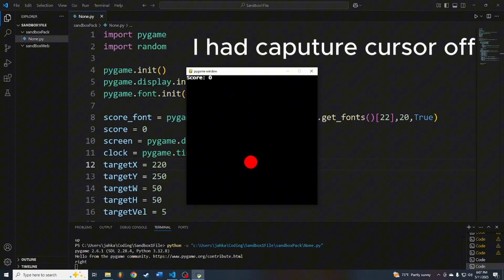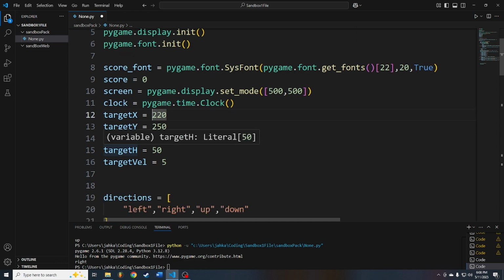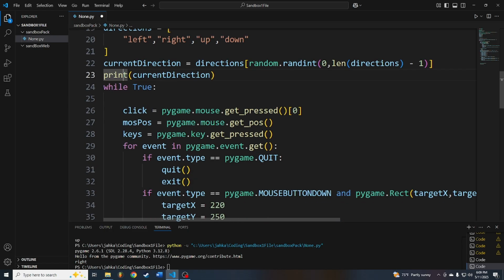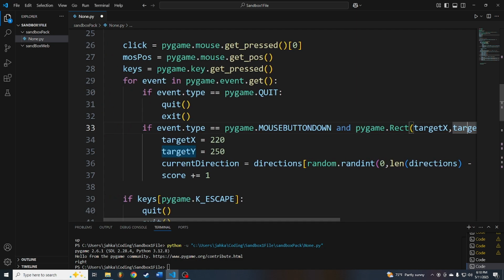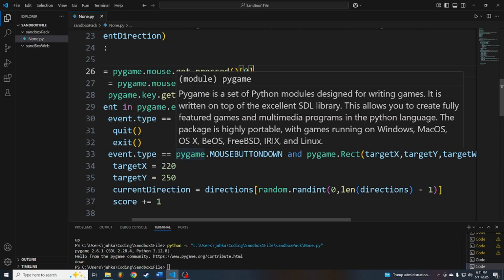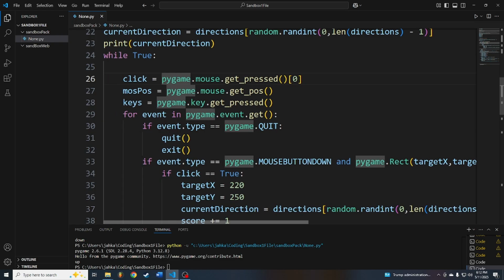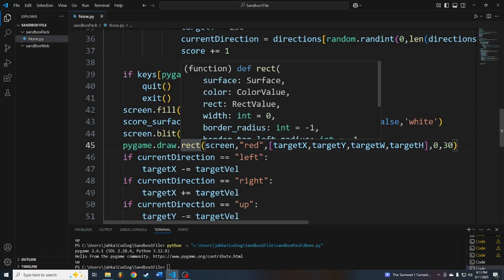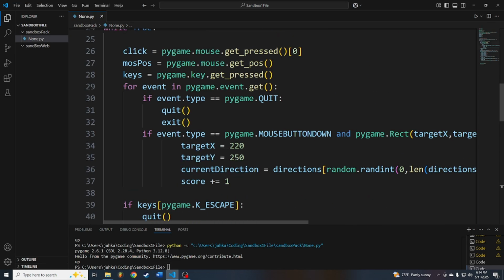Aim Trainer Program | Python